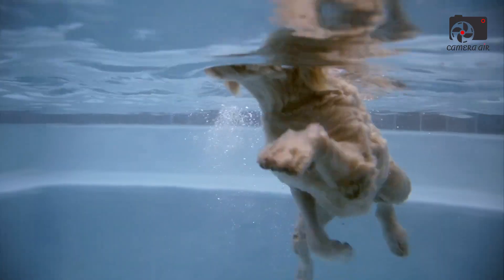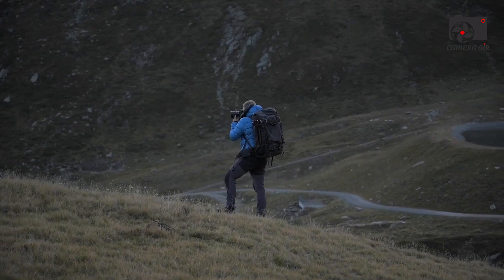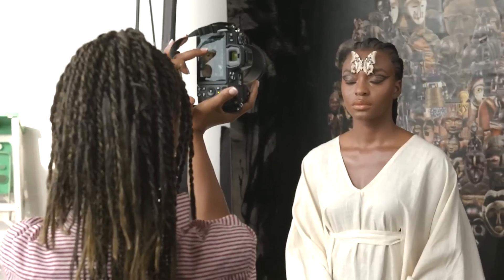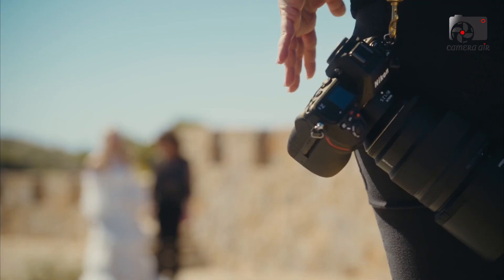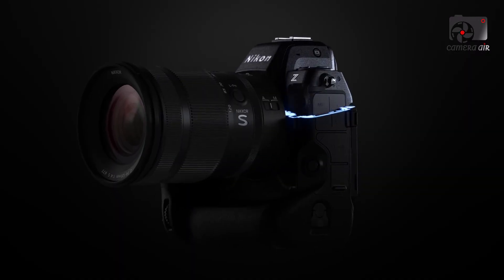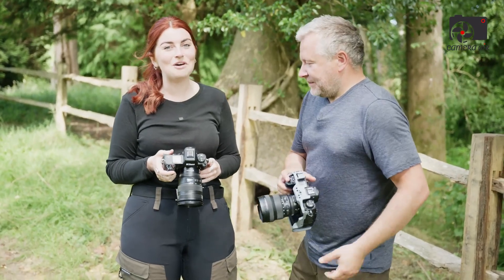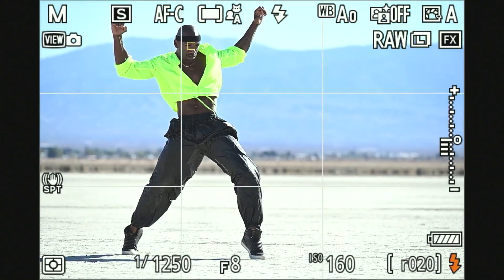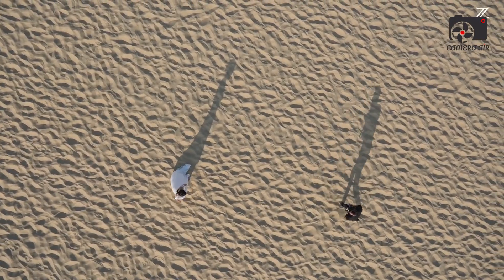Nikon Upcoming Camera Lineup 2025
Nikon has long been at the forefront of imaging innovation, continually advancing camera technology. The 2025 lineup upholds this tradition, offering a range of models tailored to diverse users—from travel photographers seeking compactness to professionals needing top-tier resolution and video performance. Each camera is meticulously designed to meet distinct market demands, combining Nikon’s renowned image quality with cutting-edge autofocus, enhanced video features, and ergonomic improvements. This lineup features the Nikon ZFR, Z7 III, Z8 II, Z90, and Z6V (Z6 III Cinema Edition). Let’s dive into these models to see how Nikon aims to lead the market in 2025 and beyond.